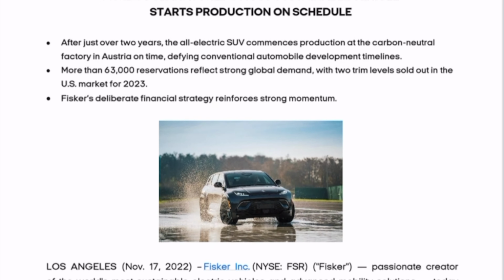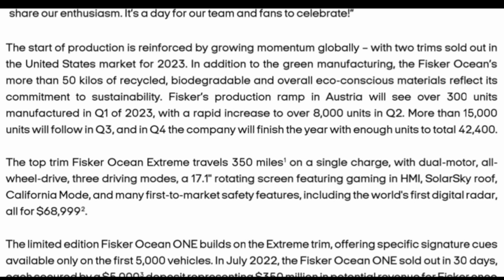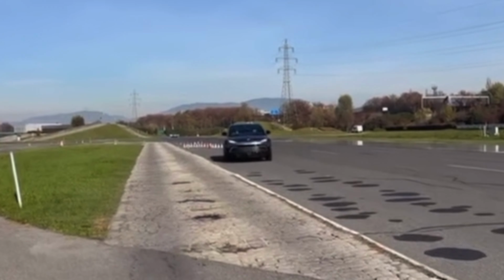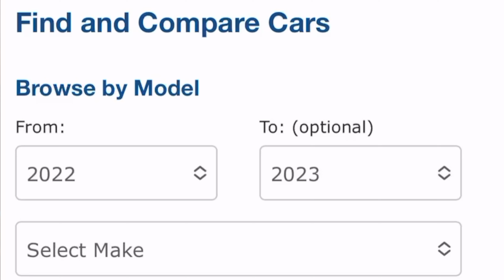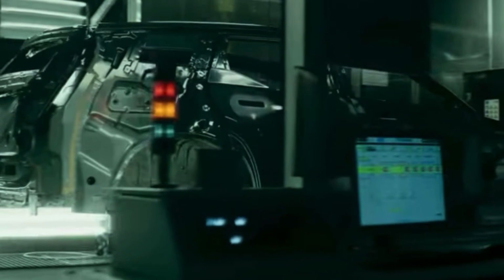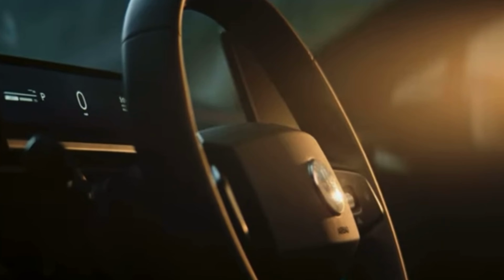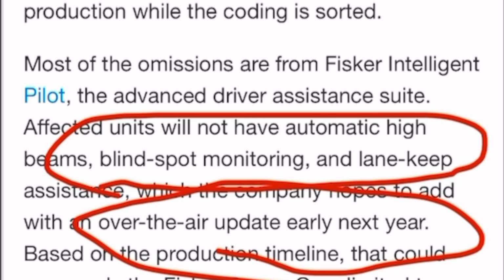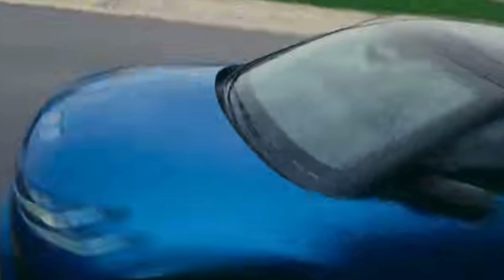Fisker Ocean Start of Production | What to Expect in 2023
Can I review your EV?  Any Make/Model/Year Let me know at this Email